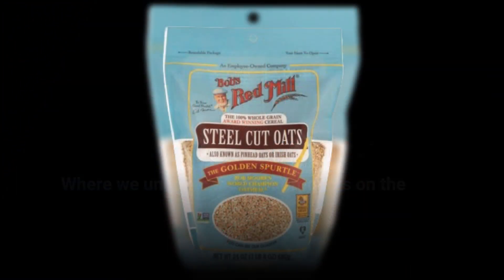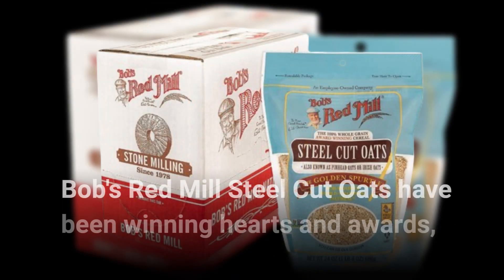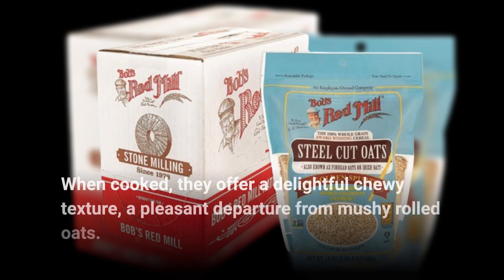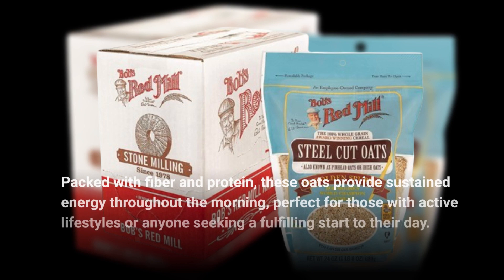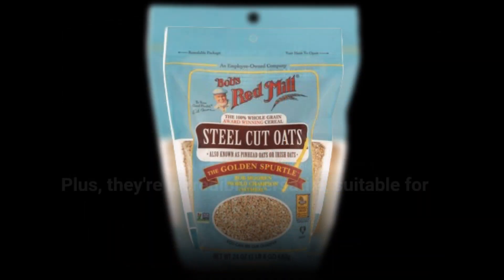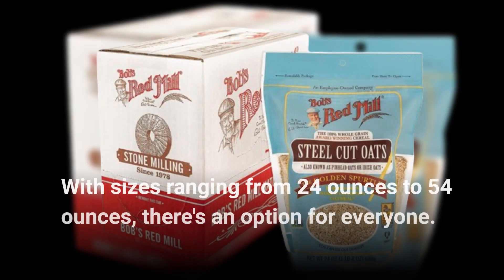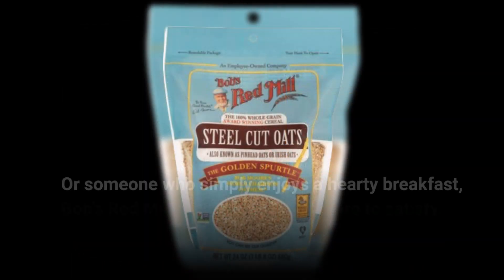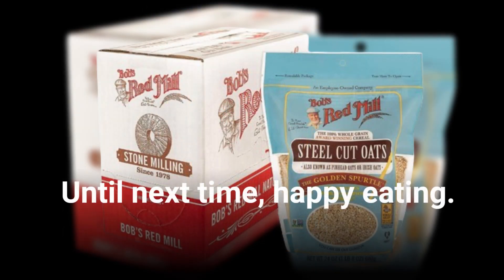🌾 Bob's Red Mill Steel Cut Oats | Best Oat Groats 🌾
Amazon Product Name : Bob's Red Mill Steel Cut Oats

Discover the ultimate guide to cooking the perfect oat groats! In this video, we delve into the world of wholesome grains, exploring the benefits, cooking techniques, and delicious recipes to elevate your oat groat game. Whether you're a seasoned chef or new to the kitchen, you'll find valuable tips and tricks to unlock the full potential of this nutritious ingredient. Join us on a culinary journey to unlock the secrets of the best oat groats!